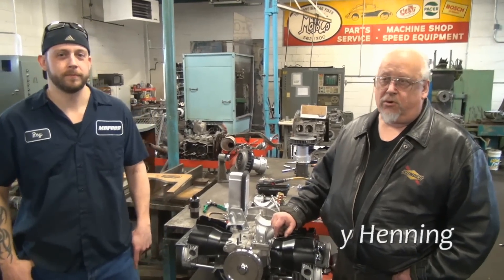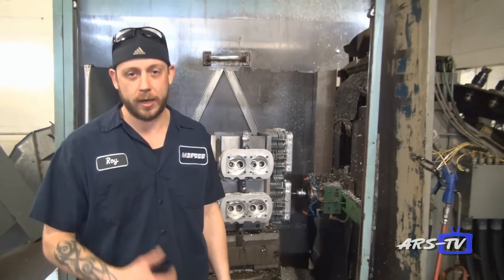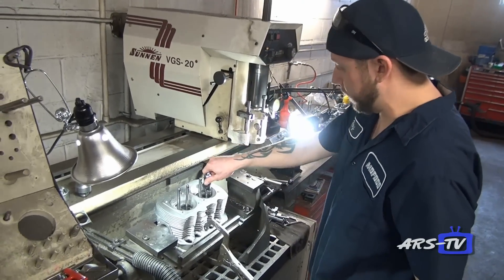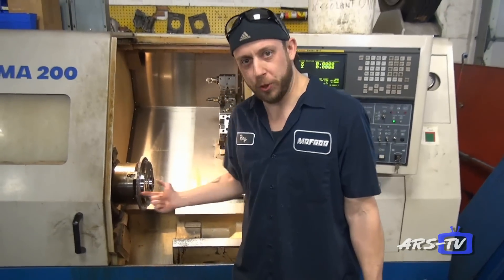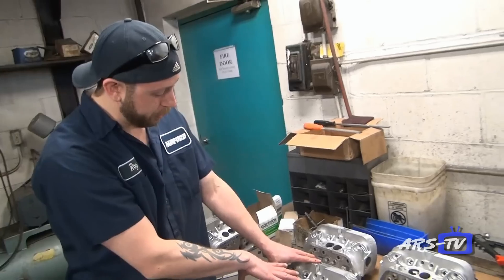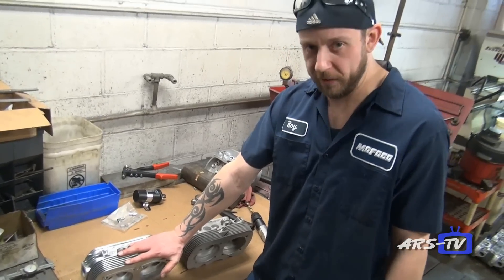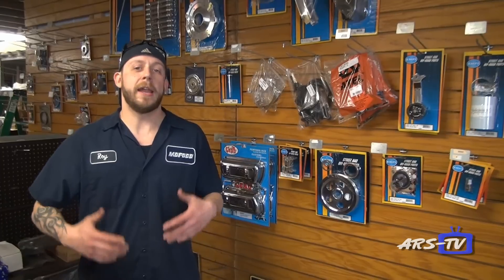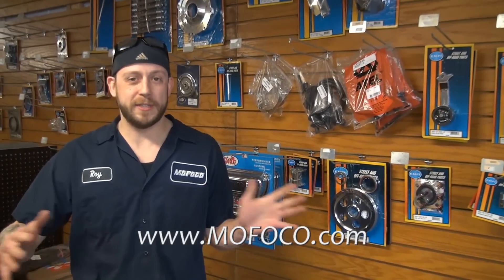Shop Tour of MOFOCO